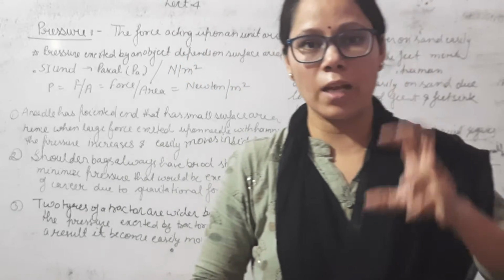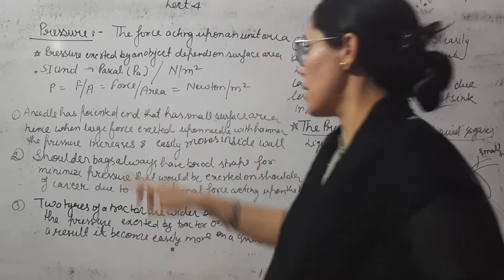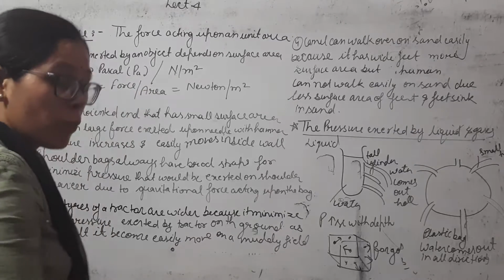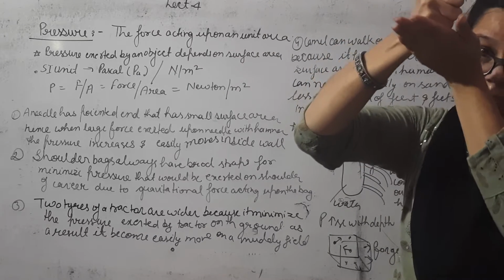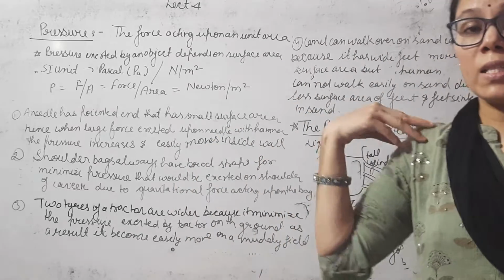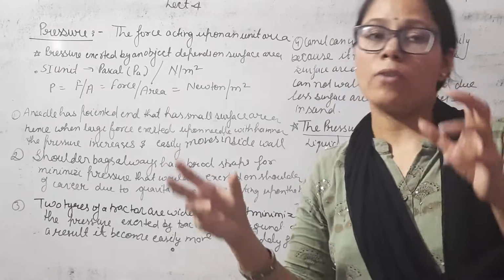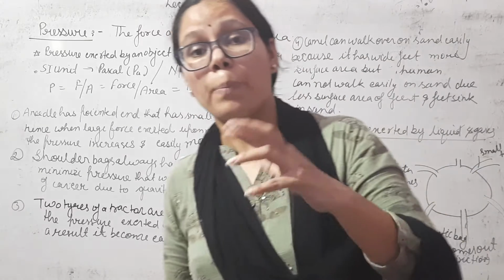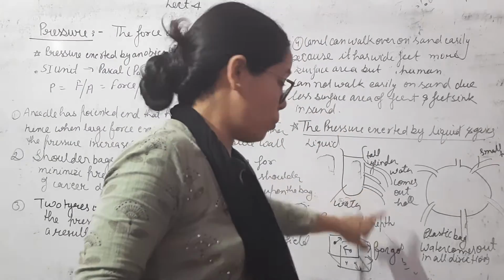class 8 ch 11lect 4